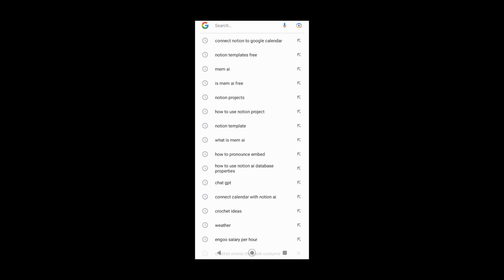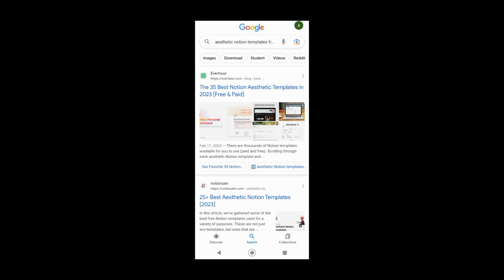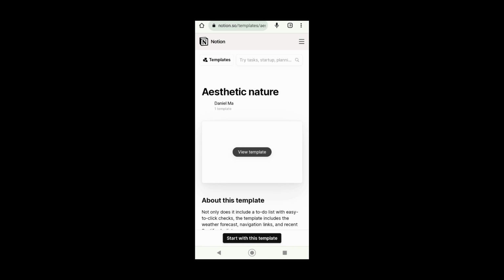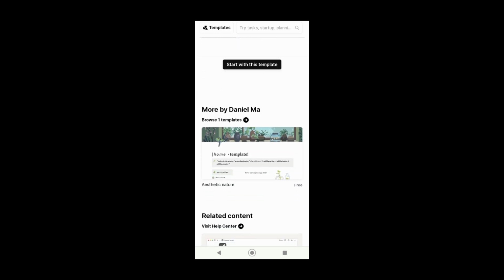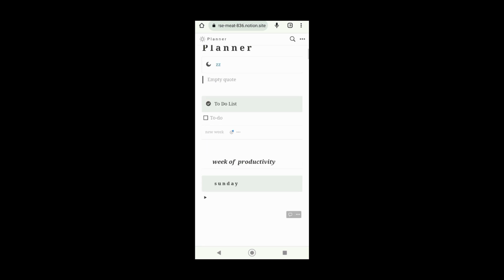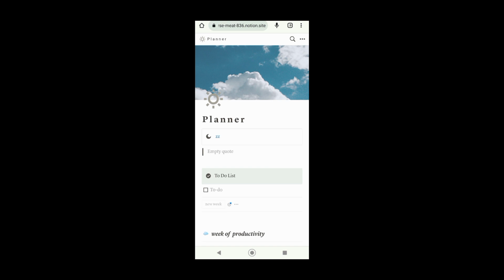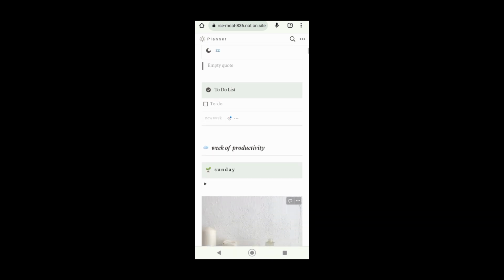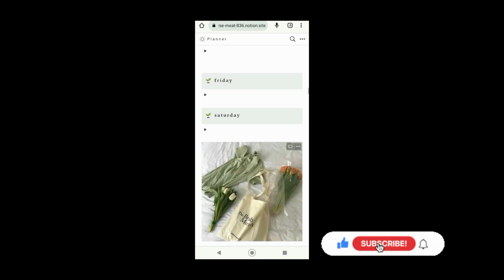How to Make your Notion More Aesthetic | Real Examples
In this visually inspiring video, we'll share practical tips and tricks on how to make your Notion workspace more aesthetic and visually pleasing. From customizing colors, fonts, and icons to organizing layouts and adding creative touches, you'll learn how to transform your Notion pages into beautifully designed spaces. Join us now and unlock the secrets to creating a visually stunning Notion workspace that inspires and motivates you every day!